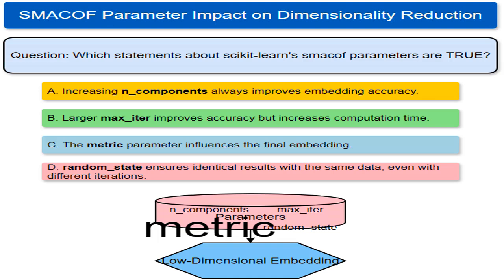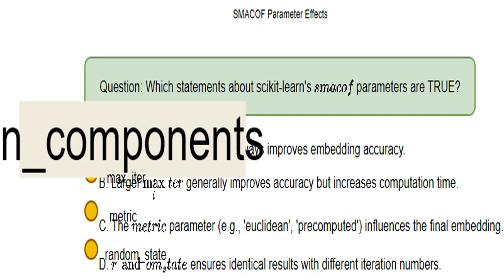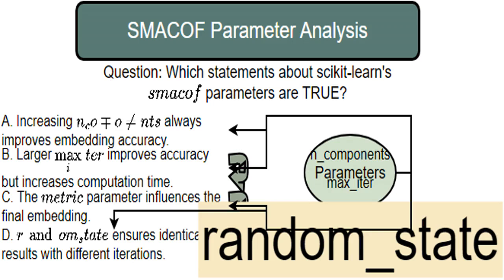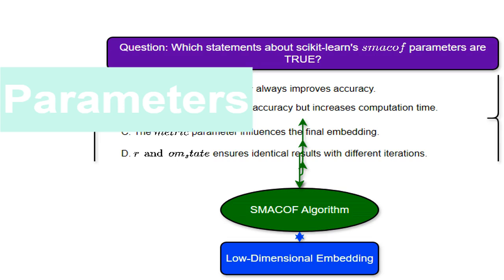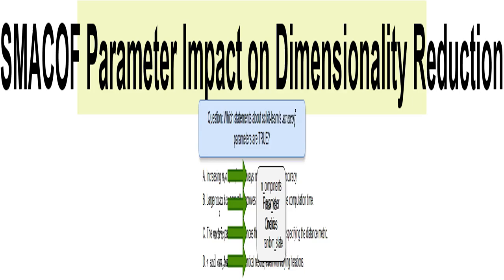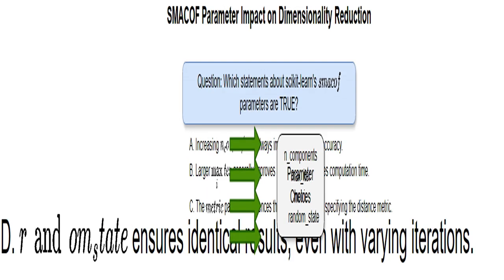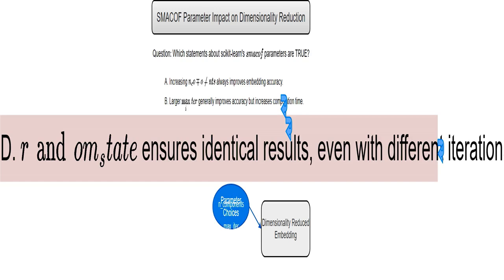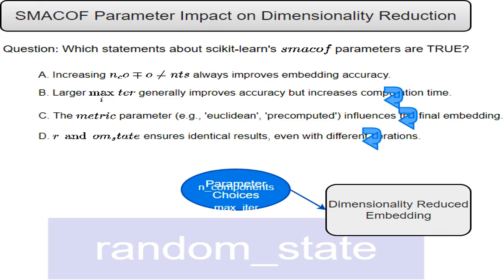Manifold smacof 1